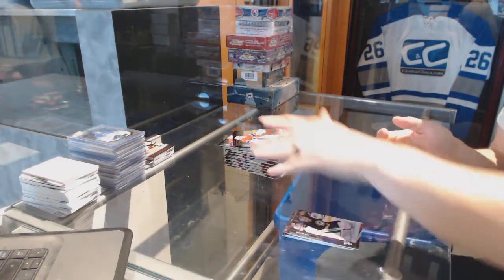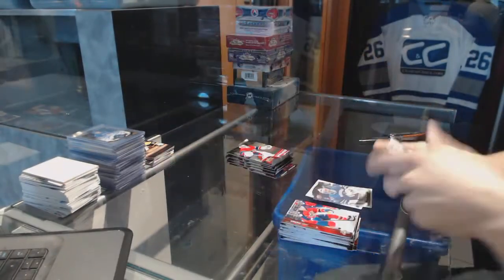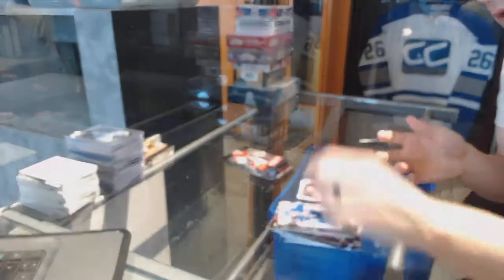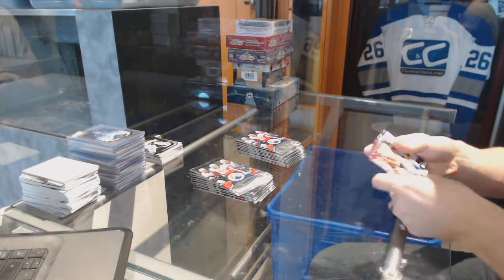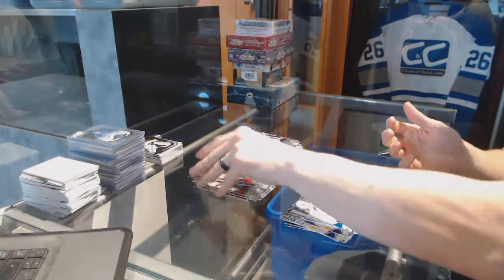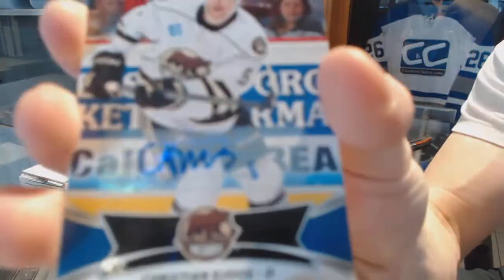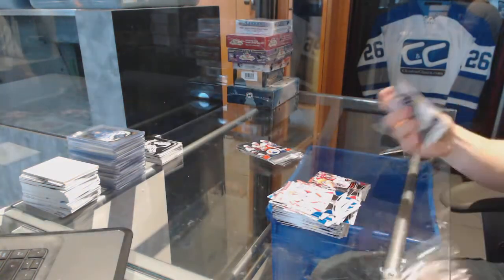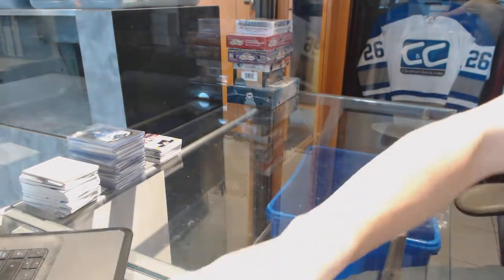16-17 UD AHL & 15-16 UD Series 1 Hockey Box Break - C&C #7123